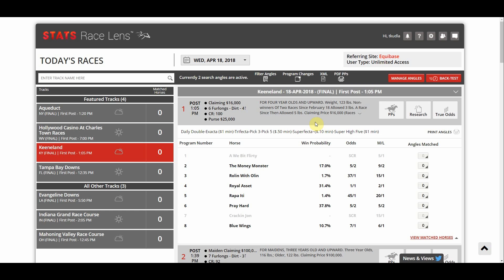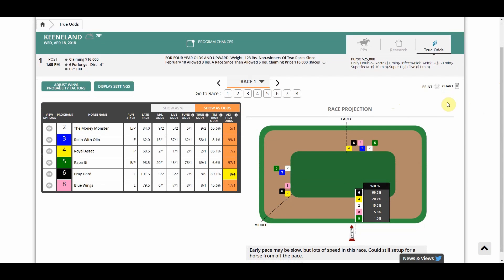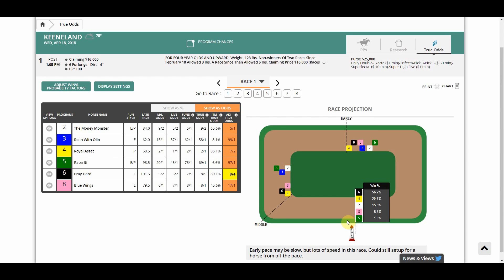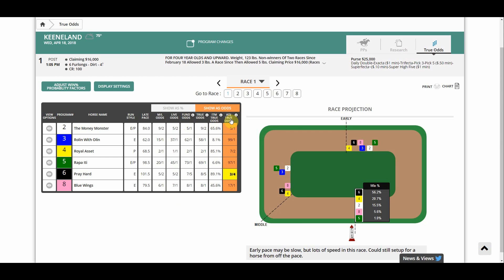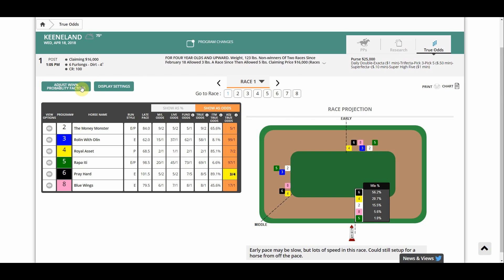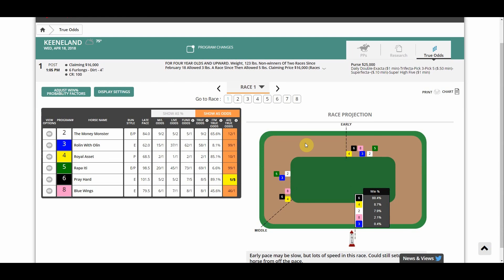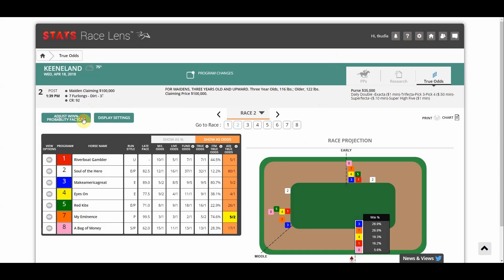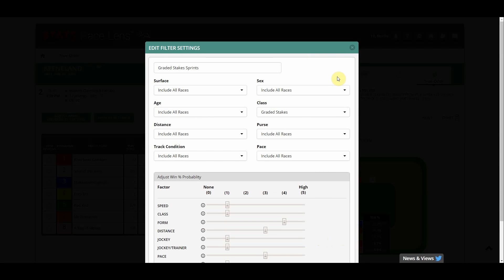How to use True Odds in Race Lens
A Race Lens "How to" tutorial.